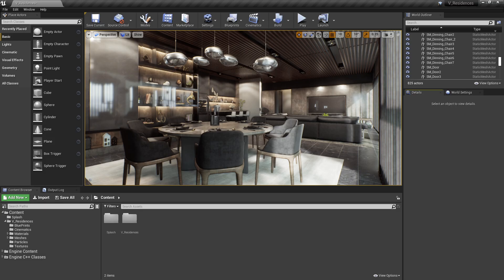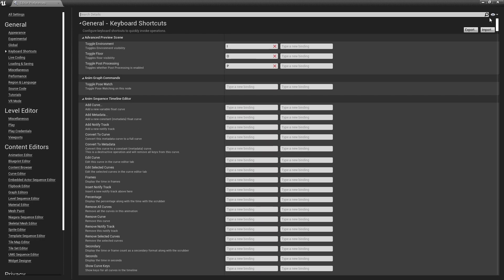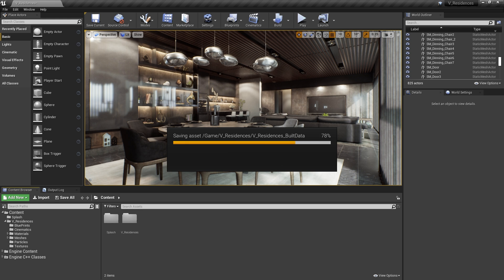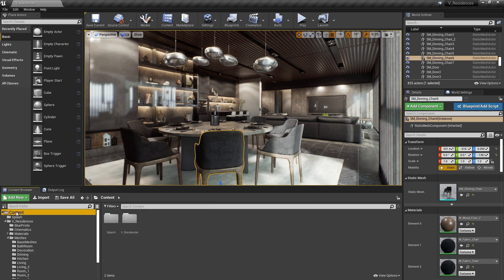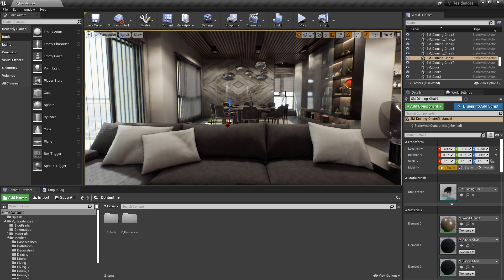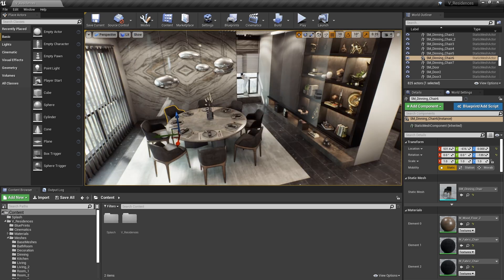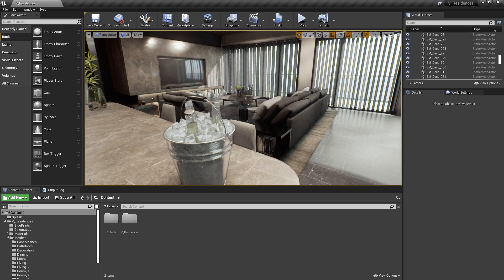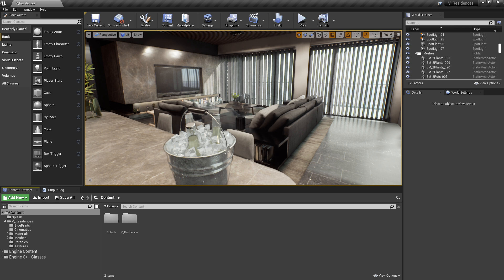Useful Hotkeys - Part 1 - Basics | Tips & Tricks | Unreal Engine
Hotkeys or keyboard shortcuts can help save time and effort in a daily workflow. Knowing keyboard shortcuts for your most commonly executed tasks can amp up any workflow, and over a full day or work week, the time saved can really add up. In this episode of Unreal Tips & Tricks, we'll begin a multi-part series to cover some commonly used shortcuts.